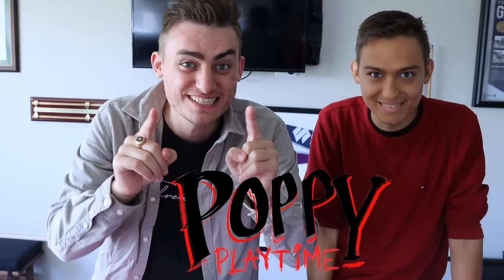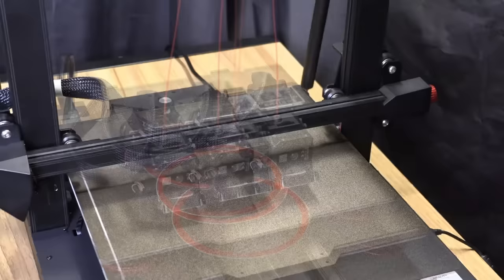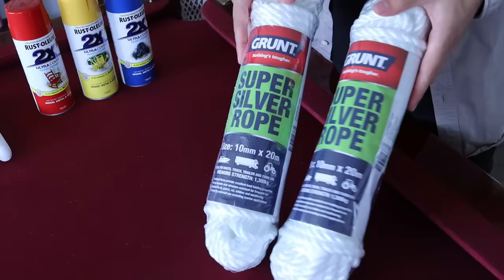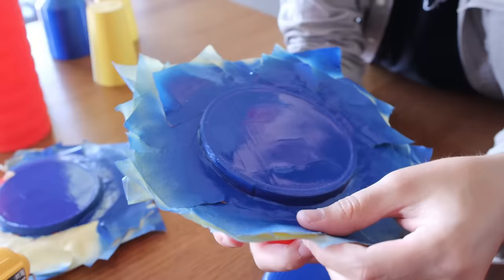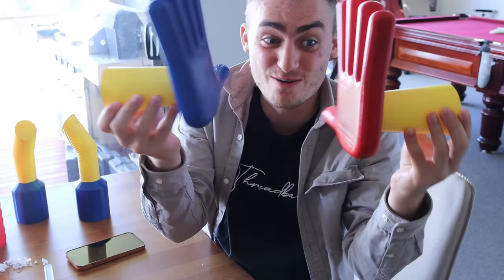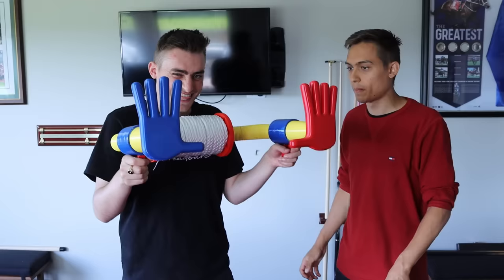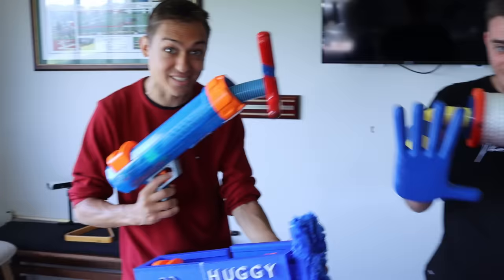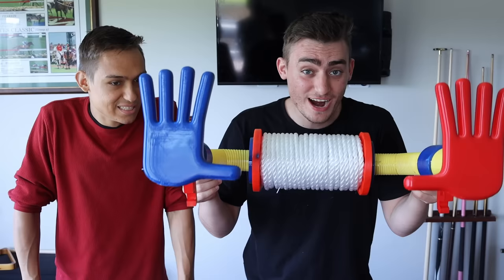HOW TO MAKE A REPLICA POPPY PLAYTIME GRAB PACK!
HOW TO MAKE A REPLICA POPPY PLAYTIME GRAB PACK! today we create a replica poppy playtime grab pack which is super awesome!! if you enjoyed us create this poppy playtime grab pack in real life smash a like and subscribe!! for more poppy playtime videos!!